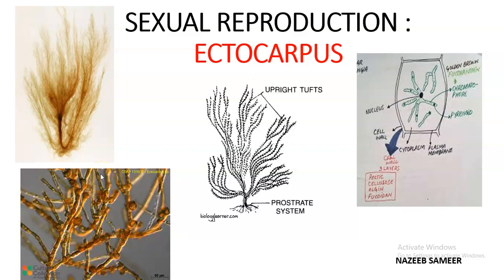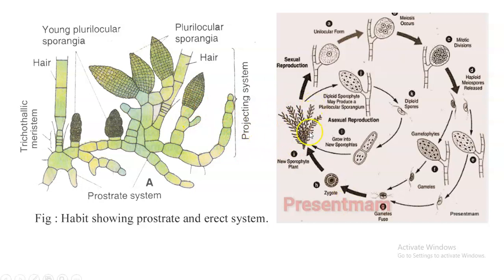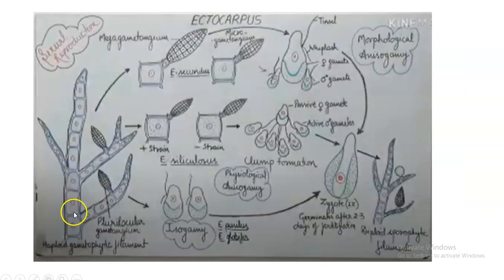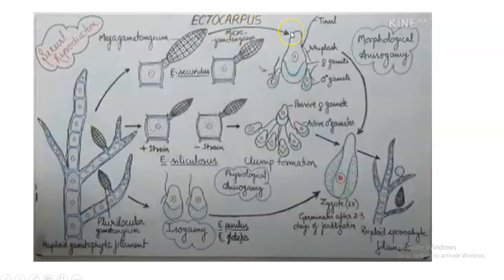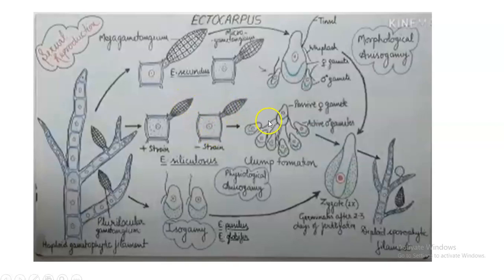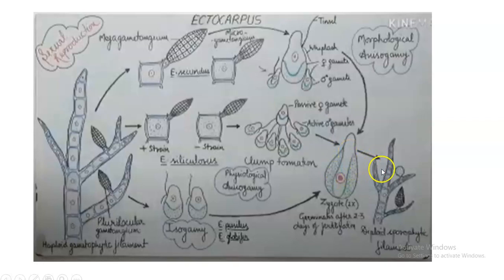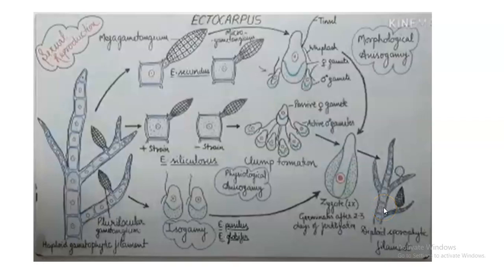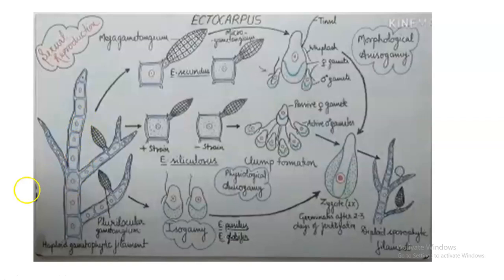Ectocarpus Sexual Reproduction BY NAZEEB SAMEER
Simple explanation with easy to reproduce diagrams about sexual reproduction in Ectocarpus